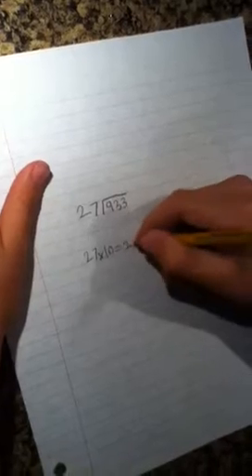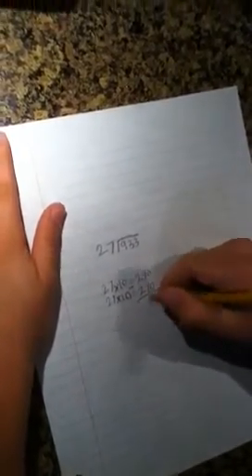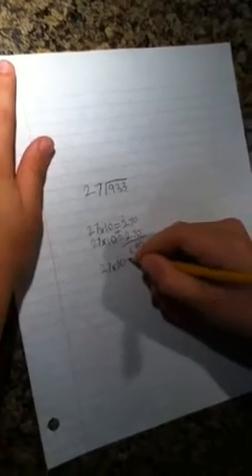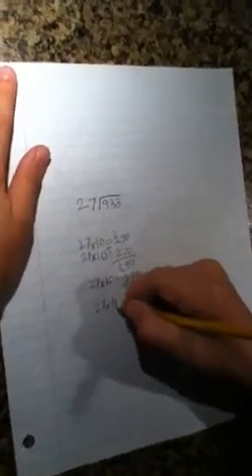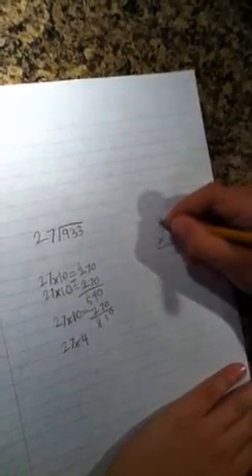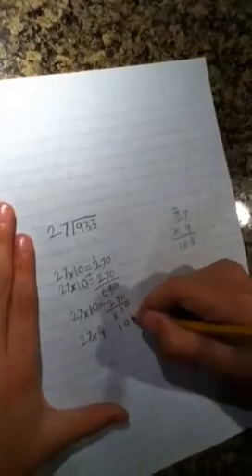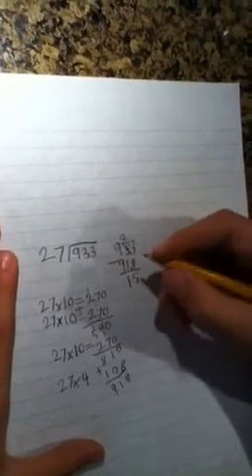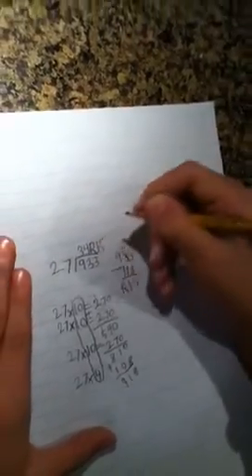Multiplying up strategy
Example of multiplying up for school